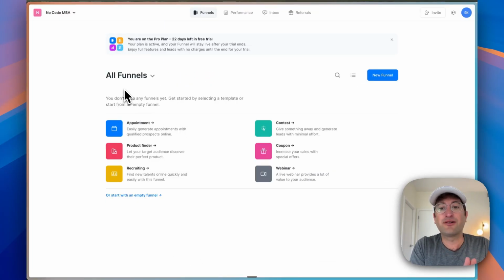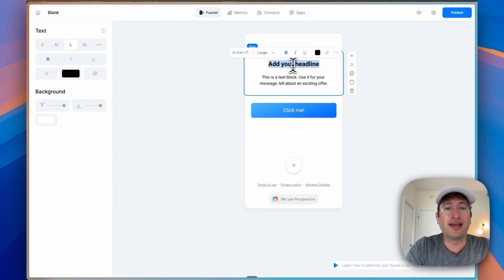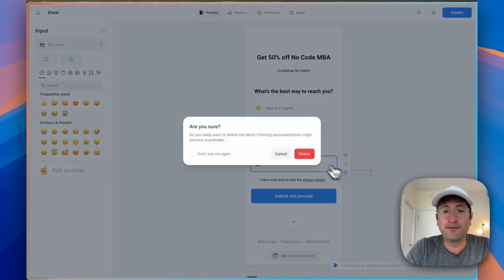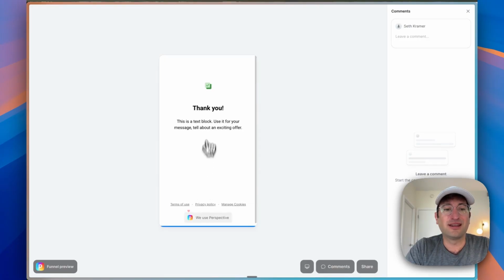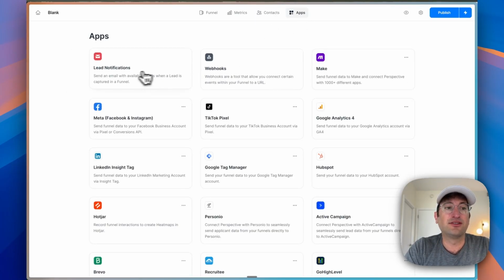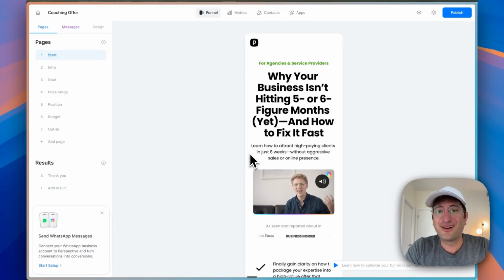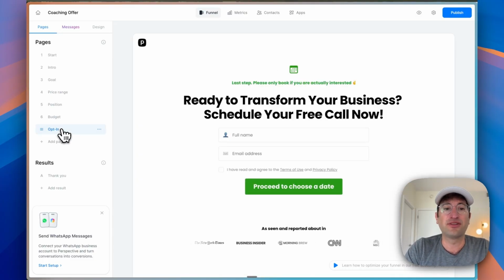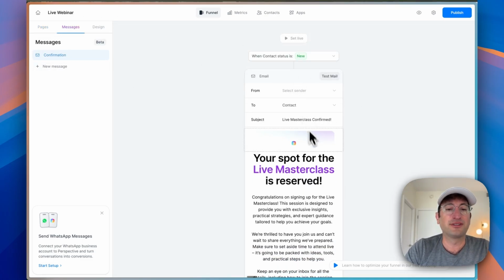This NEW tool replaces landing pages in 2025 (+ FREE template)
I just built a no-code funnel in minutes, and it’s faster and more powerful than a basic landing page.

In this video, I’ll show you exactly how I did it with Perspective, the AI-powered funnel builder that goes beyond simple forms.

Unlike traditional landing pages, Perspective is designed to:
- Qualify leads with interactive blocks, quizzes, and videos
- Score contacts automatically and feed them into your automations
- Track drop-off points with page-to-page analytics
- Connect seamlessly with Zapier, Make, and CRMs
- Deliver polished, mobile-first funnels in just minutes

By the end of the video, you’ll see why funnels like this can bring in more customers than landing pages alone.